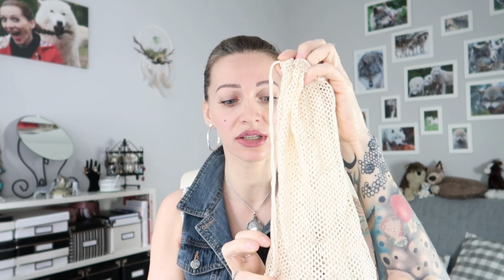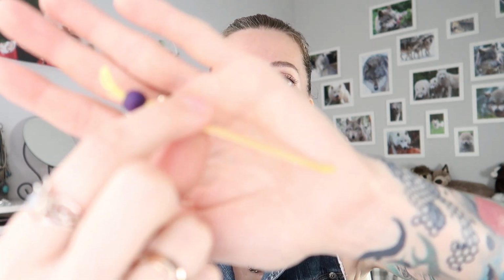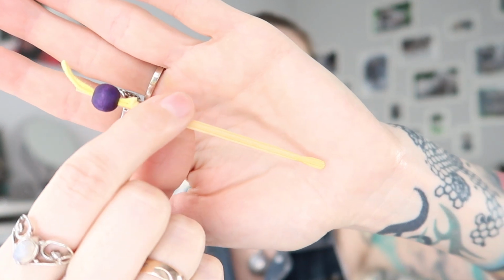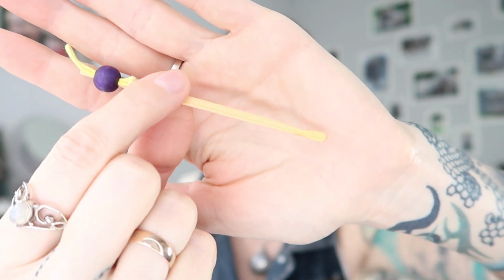How To Reduce Waste 🌎 Earth Day Edition 🌍 [CC]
Let's discuss ways how to reduce waste.

Please, no pressure. This is absolutely voluntary. However, it helps me to continue with my video blog on a regular basis.

Timestamps:
1:20 Reusable shopping bags & nets
3:06 Buying regional goods
5:28 Cooking from scratch
6:41 Recycle!
7:38 Sustainable fashion & other goods
9:28 Cups to-go, water bottles
11:16 Reusable straws & napkins
12:02 Reusable cosmetic items
13:20 Reusable hygiene items
15:23 Solid bath products
16:42 DIY cosmetics
18:32 Eco laundry wash
20:08 Eco household cleaners
20:35 The microplastic issue

Washing laundry with chestnuts: Ivy leaves mentioned at 3:33

There are even more interesting playlists on my DIY channel!

Our steel straws
My steel razor

with the code larawolfmoon

Music in Video:
Blizzards, Riot